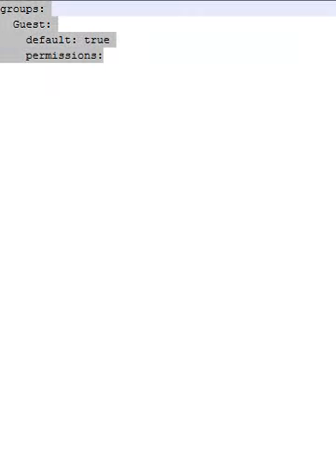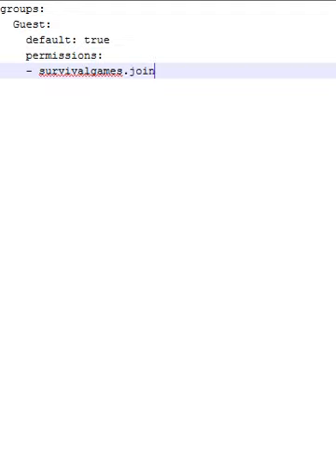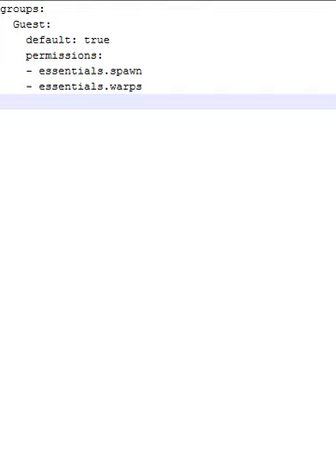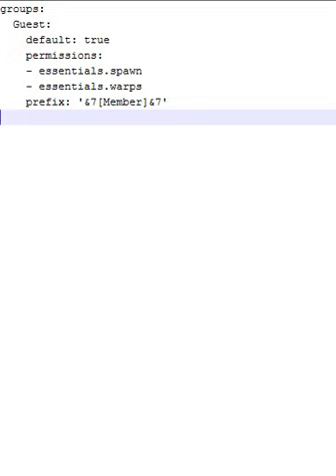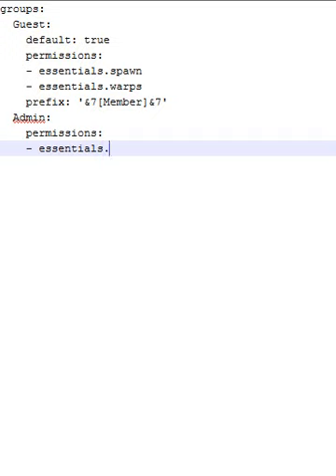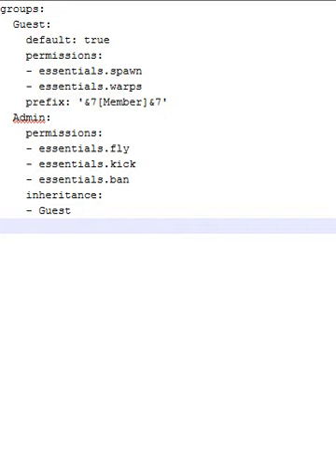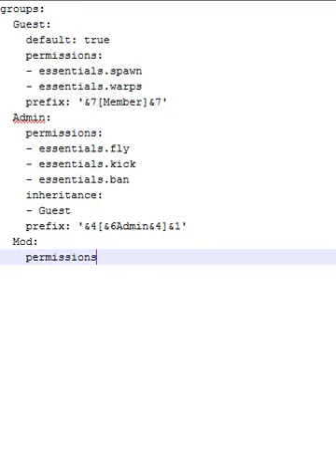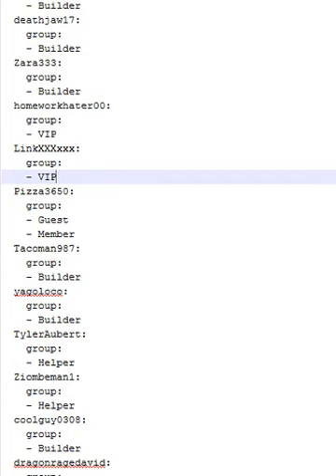PermissionsEx Minecraft Plugin Tutorial 1.7.2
In this video you will see PermissionsEx Minecraft Plugin Tutorial 1.7.2/1.7.4 in PermissionsEx Minecraft Plugin Tutorial 1.7.2/1.7.4 you will learn how to use PermissionsEx Minecraft Plugin 1.7.2/1.7.4 I hope you enjoyed PermissionsEx Minecraft Plugin Tutorial 1.7.2/1.7.4 have any questions about PermissionsEx Minecraft Plugin Tutorial 1.7.2/1.7.4? COMMENT! thx for watching PermissionsEx Minecraft Plugin Tutorial 1.7.2/1.7.4!

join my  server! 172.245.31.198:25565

COMMAND: /pex group [group name] user add [username]